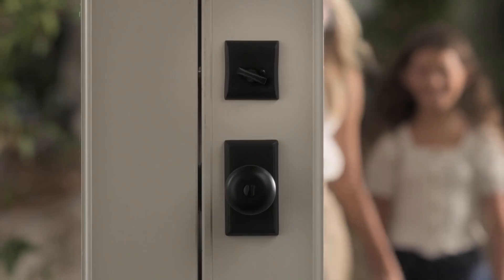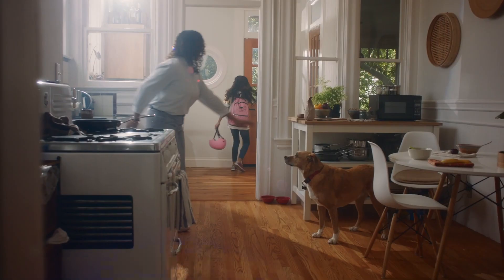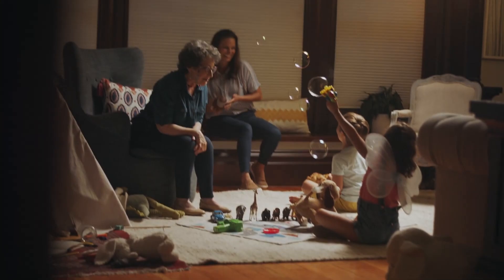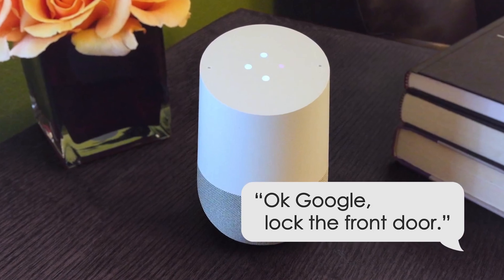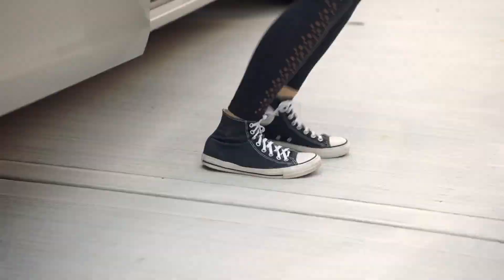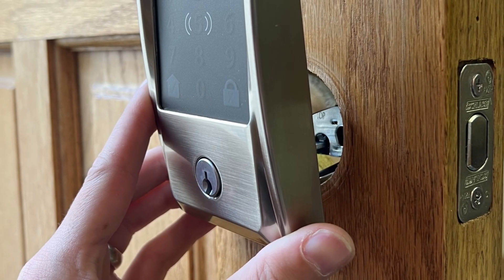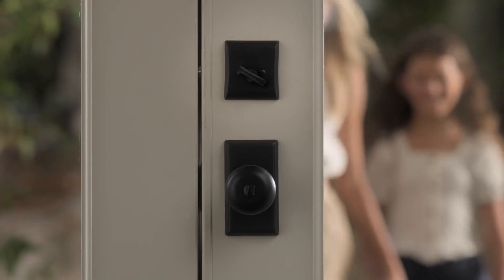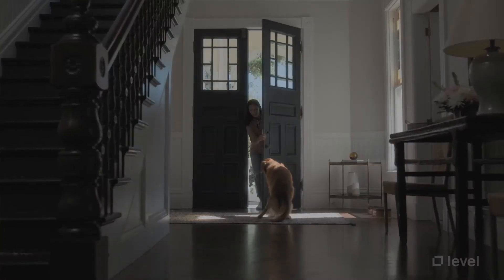Best Smart Locks 2025 - [Don't Buy Until You WATCH This!]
Links to The Best Smart Locks 2025are listed below. At Valid Picks, With in-depth review of The Best Best Smart Locks 2025 for all Budgets saving you lots of time and money.

5. August Wi-Fi Smart Lock
4. August Smart Lock
3. Schlage Encode Plus
2. Yale Assure 2
1. Level Bolt

At Valid Picks, we conduct thorough research to bring you recommendations for top-rated products.

While we may not own every product mentioned, our selection is based on extensive analysis, research and user feedback to help you make well-informed

Valid Picks participates in the Amazon Services LLC Associates Program. Your interaction with these links helps us continue to produce content
that supports your decision-making process.